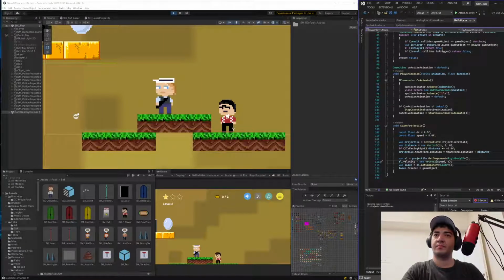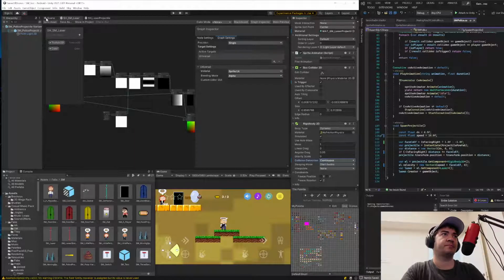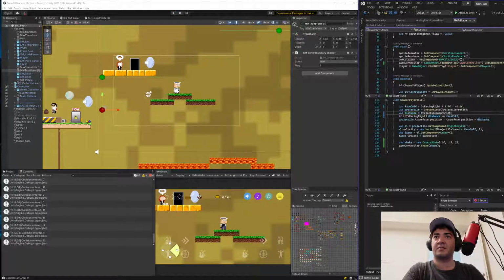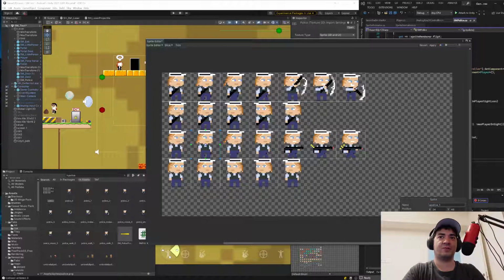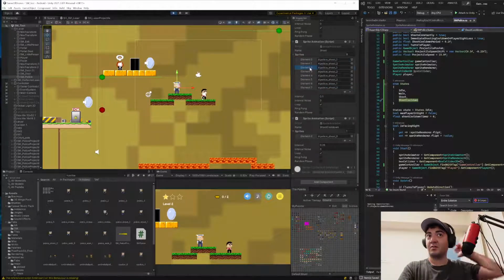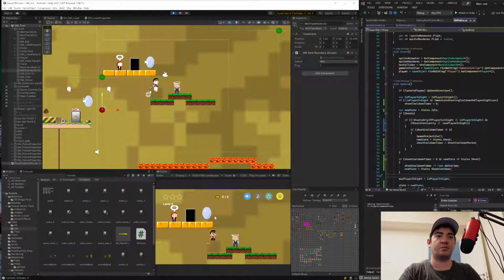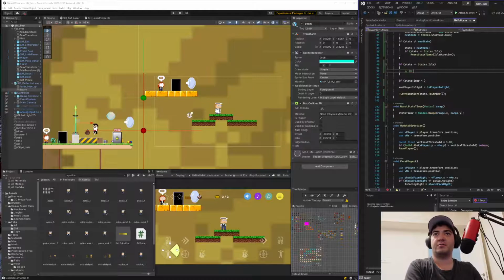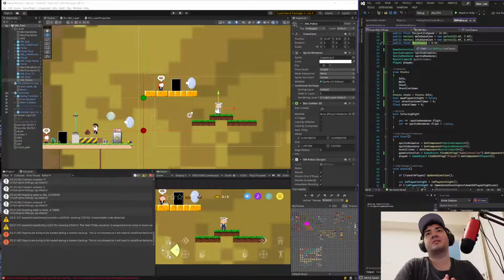Unity: Enemy idle, shooting and walking states